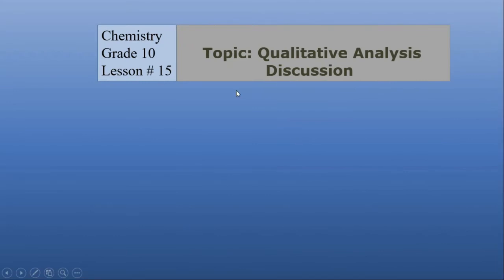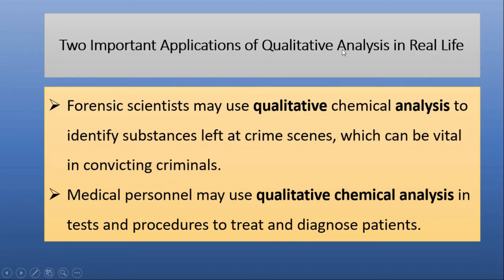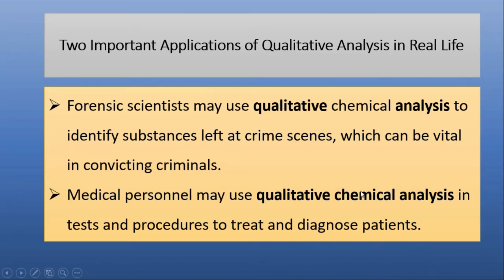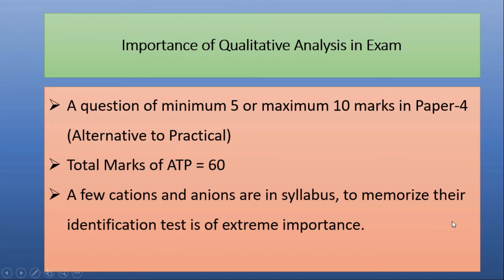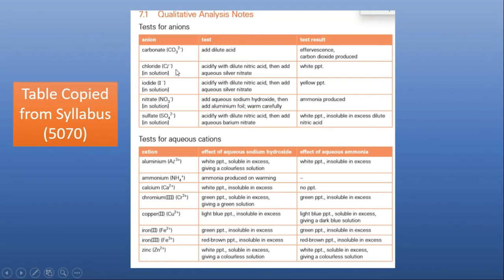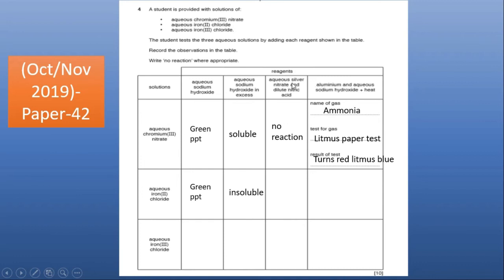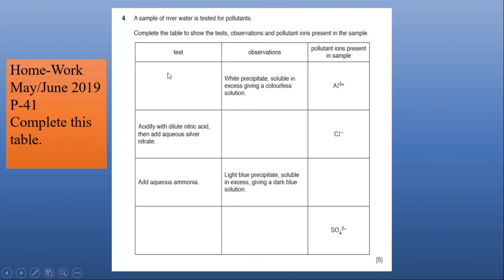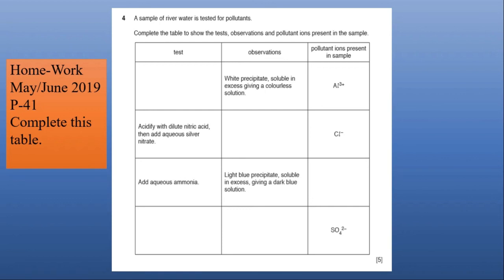Grade-10 (O Level) Chemistry Lesson 15 Qualitative Analysis Discussion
Ms Faiza Shafiq
Chemistry